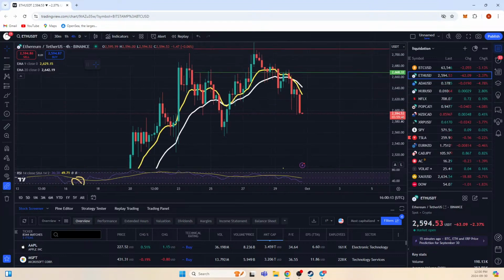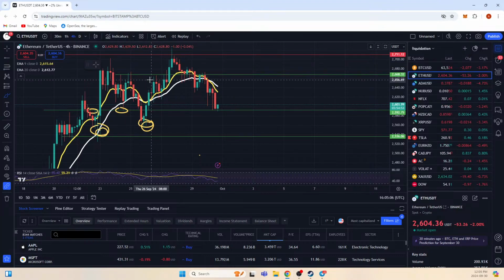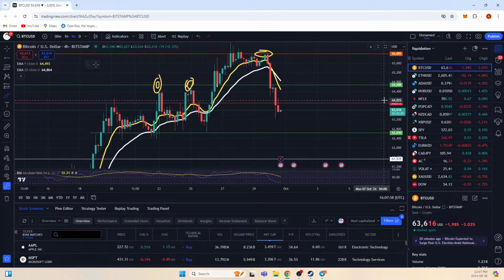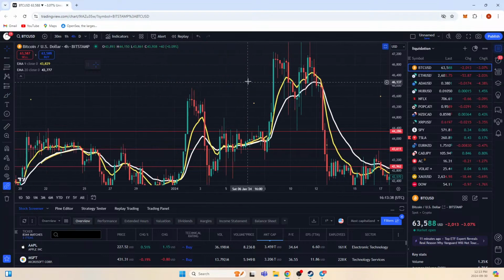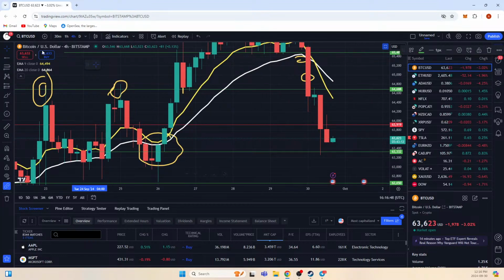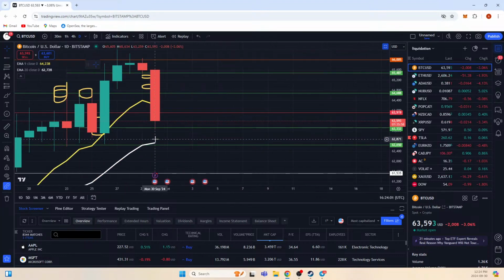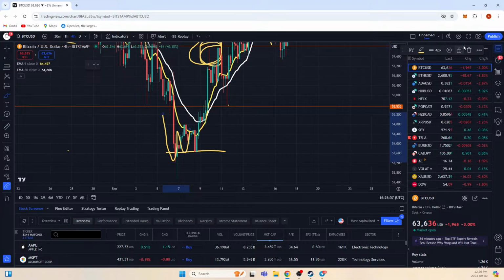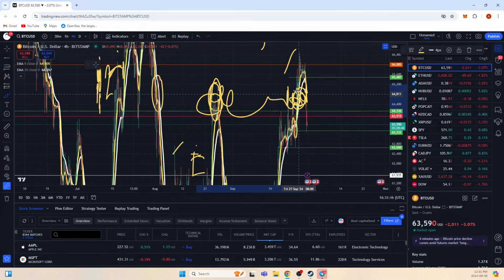CRYPTO TALK PRICE PREDICTIONS EDUCATION STREAM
Jumpex:
✅ No KYC and VPN compulsory for US&Canada
✅ 10% trading fee rebate as USDT
✅ FREE VIP3 for 15% future trading fee discount
✅ Industry highest bonus (UP TO $100000)
✅ 0% Spot trading fee